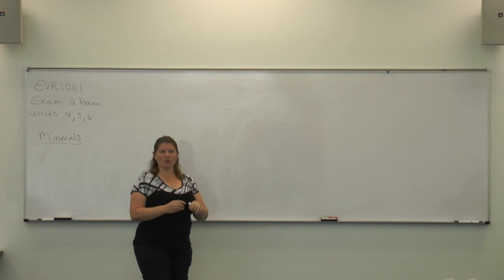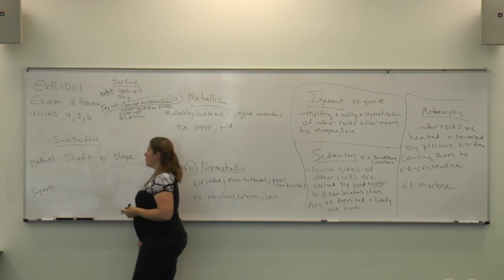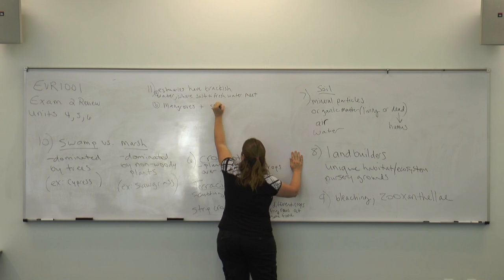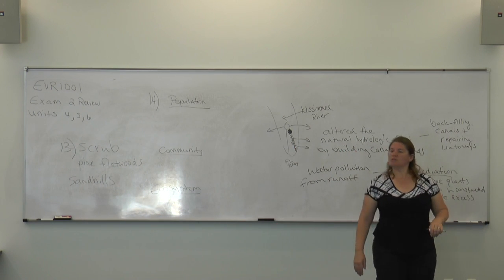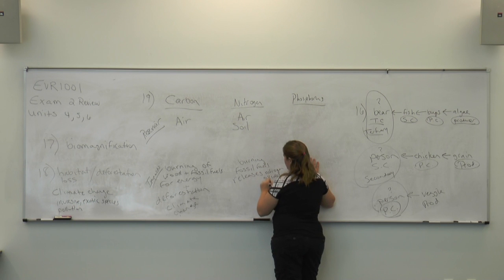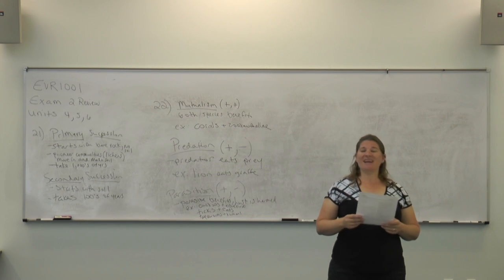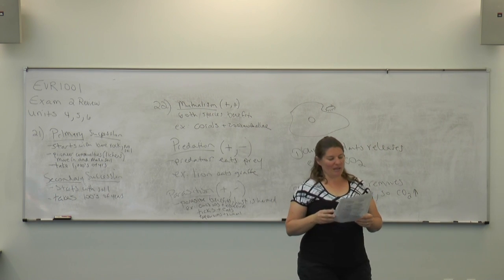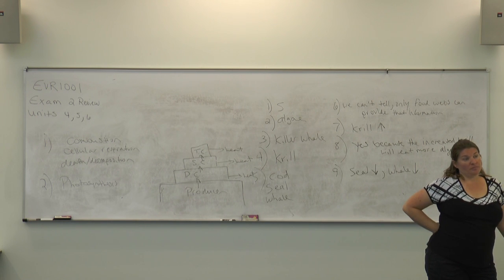EVR1001 Exam 2 Review | Prof. Eisenberg